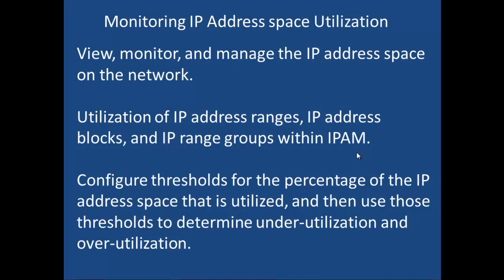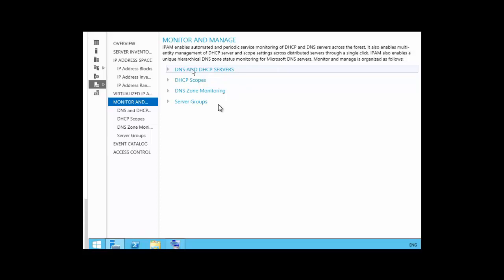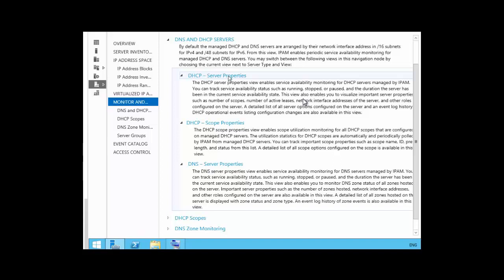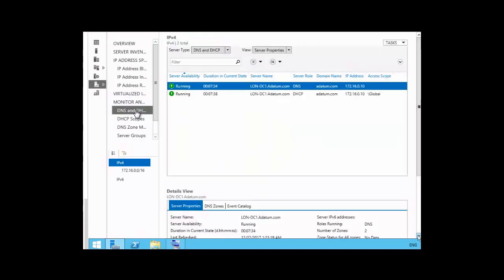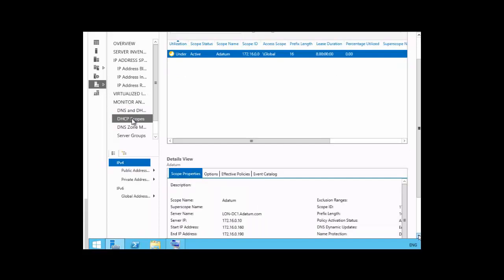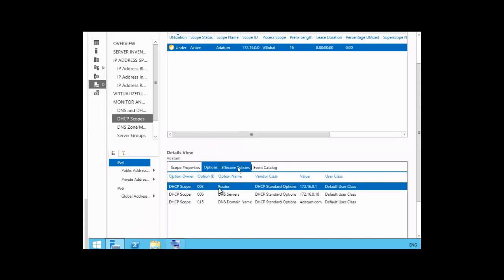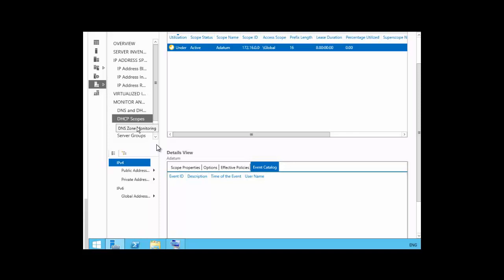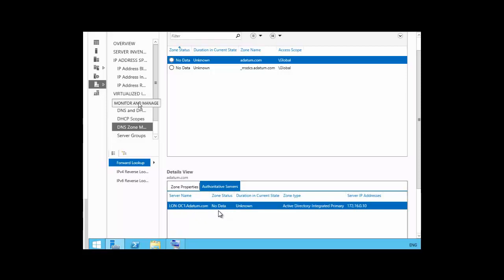Monitoring DHCP and DNS Servers using IPAM - Etechtraining.com